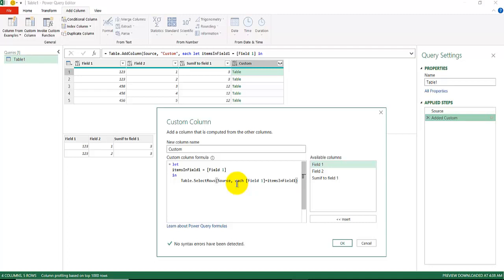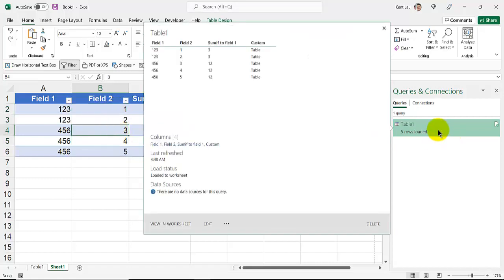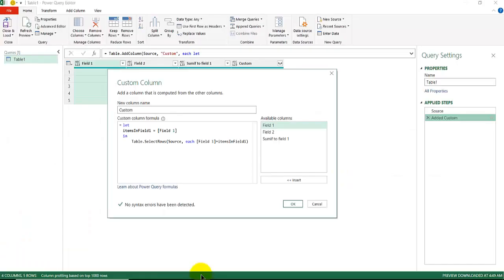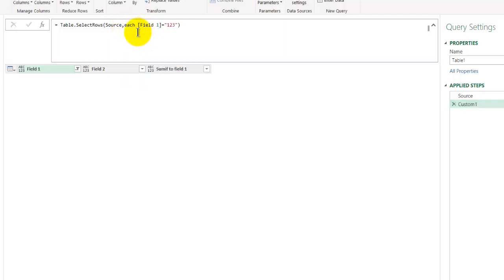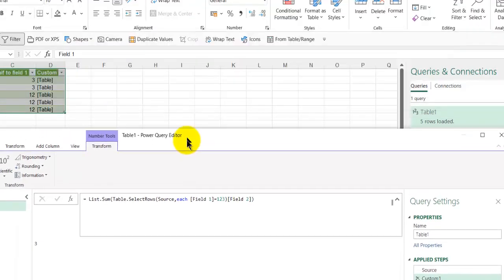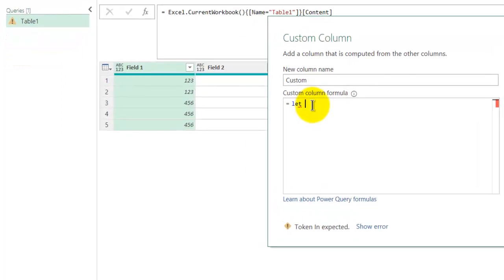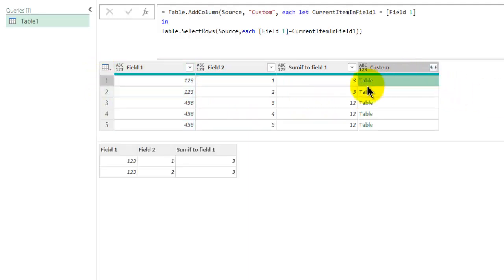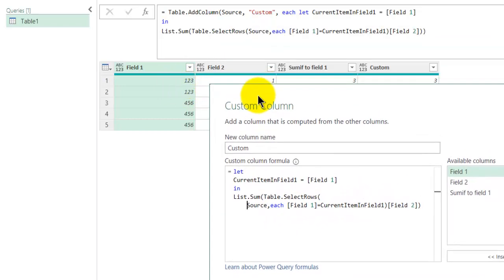pq3 SUMIF in Powerquery using let in expression Table SelectRows List Sum